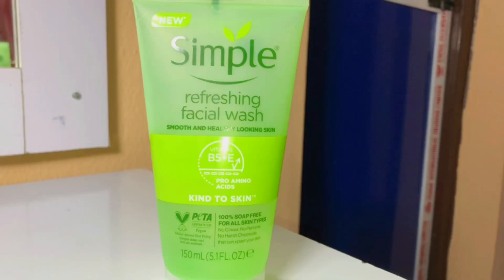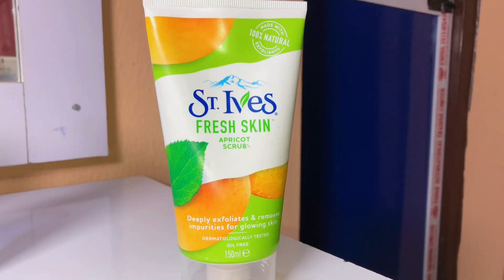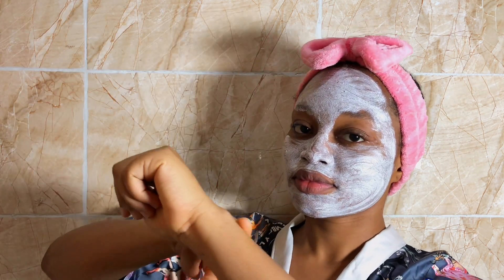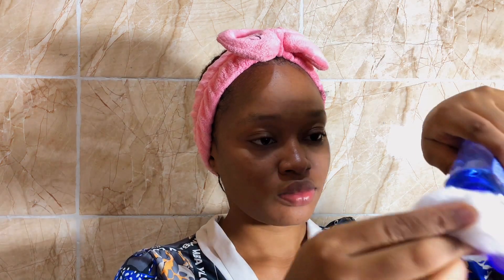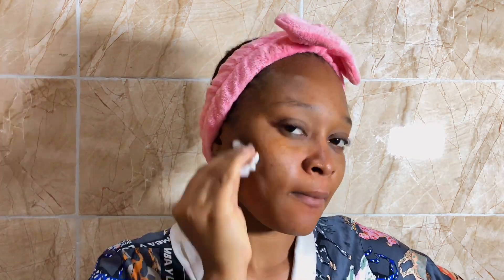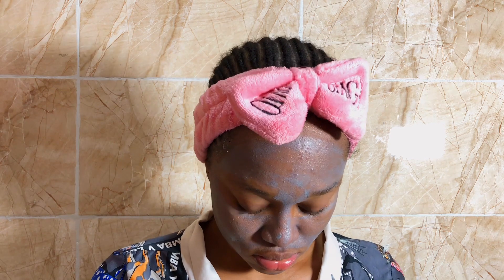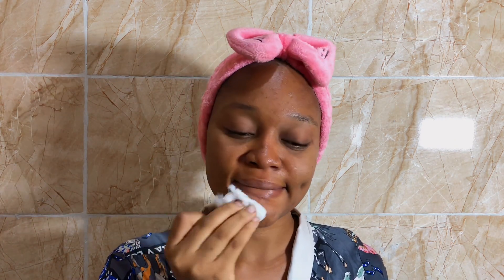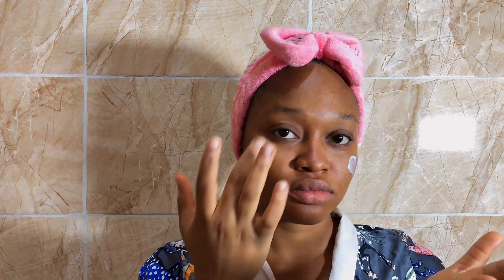How I Unwind With My Night Time Skin Care Routine!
hey boo 💕
I today's video I showed y'all how I Unwind With My Night Time Skin Care Routine!

love you 😘
xoxo
odi 💕

cholé yazmean
eniola Adebola
LiVing Ash
kamsi nnamani
Alliyahs face
kirah ominique
mckenna walker